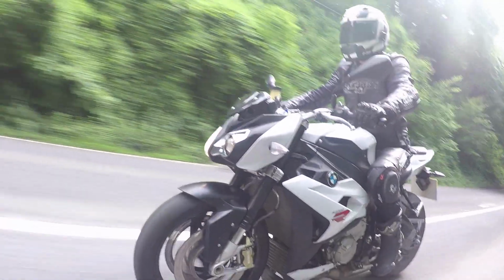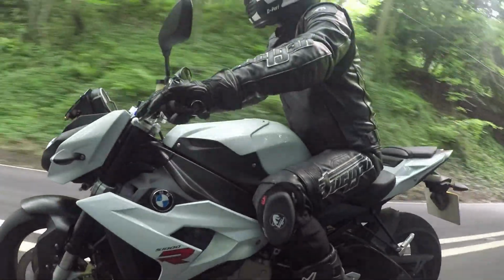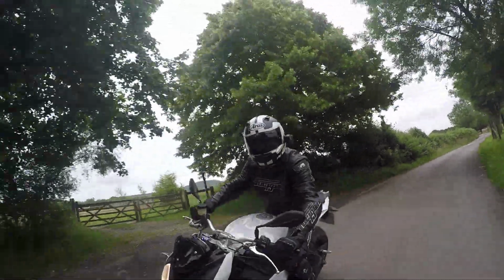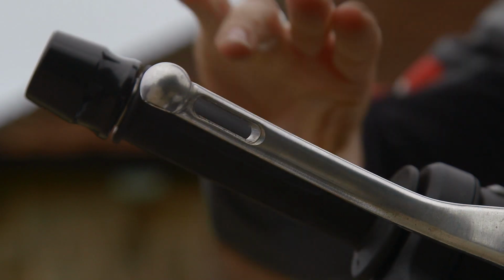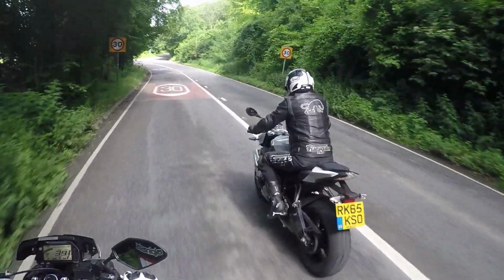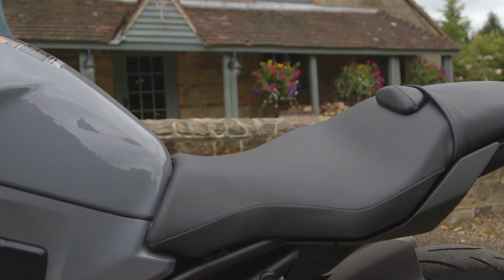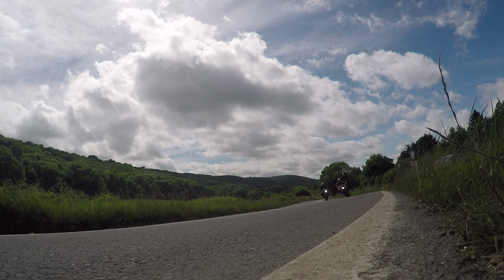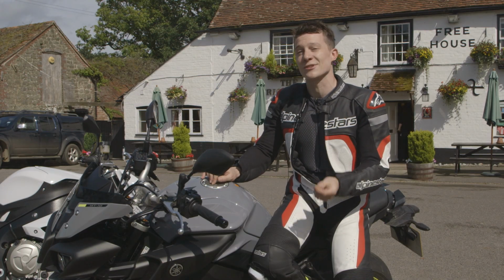Yamaha MT-10 vs BMW S1000R Review Road Test | Visordown Motorcycle Reviews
What do you think of the Yamaha MT-10 and the BMW S1000R and do you agree with our verdict on which is best?

Two super-naked motorcycles using the blistering engine and frame of a flagship sports bike, both detuned from about 200hp to exactly 160hp - Yamaha's MT-10 and BMW's S1000R couldn’t be more closely matched. So which is best?